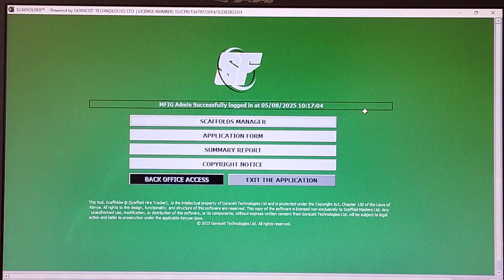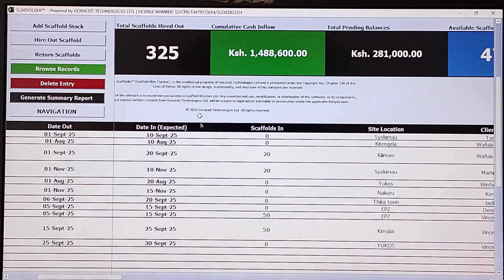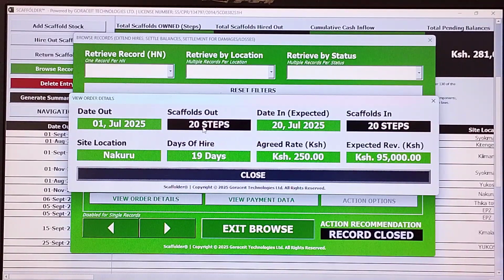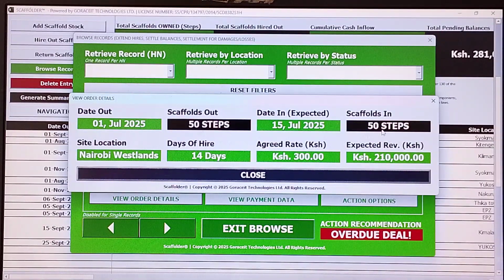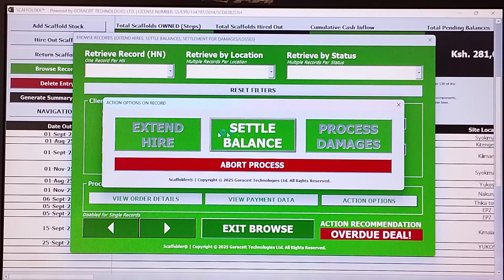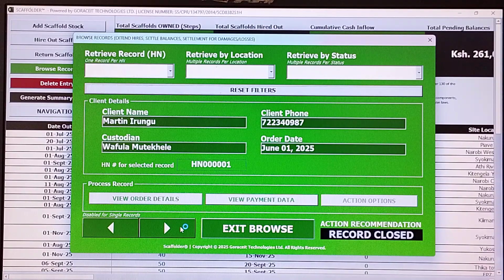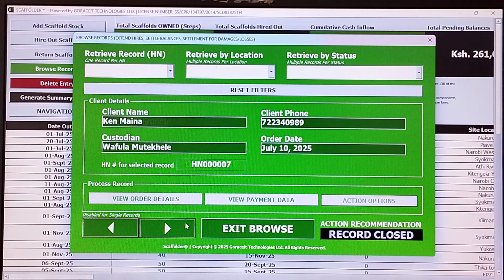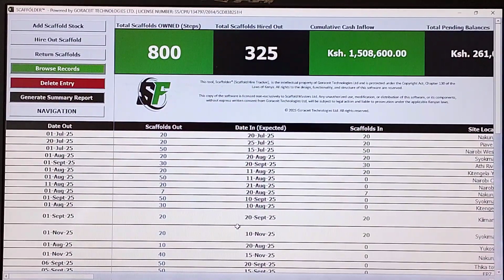Scaffolder’s VERDICT System: The Fast-Track to Accurate and Timely Account Processing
In the scaffolding hire business, the difference between smooth operations and costly delays often comes down to one thing — knowing which records need action, and which ones can be closed. Without that clarity, time is wasted, revenue is delayed, and mistakes creep in.

That’s exactly the problem the VERDICT System in Scaffolder’s Browse Function was built to solve.